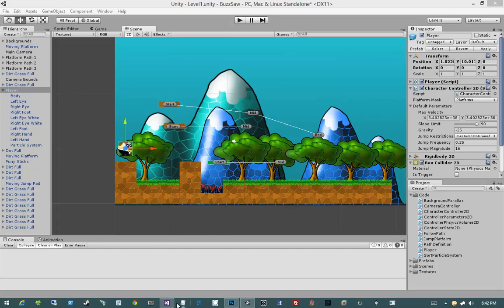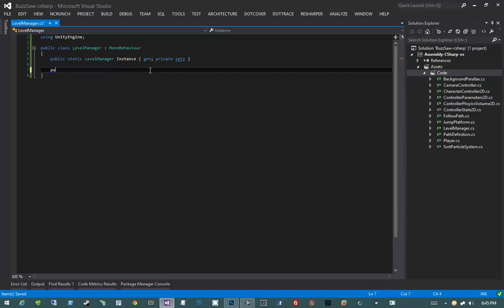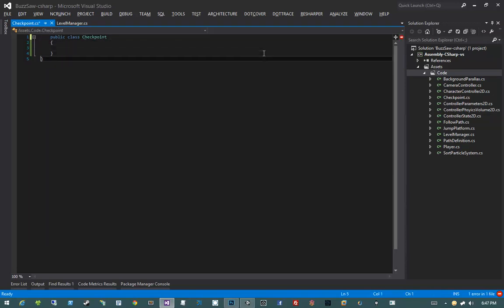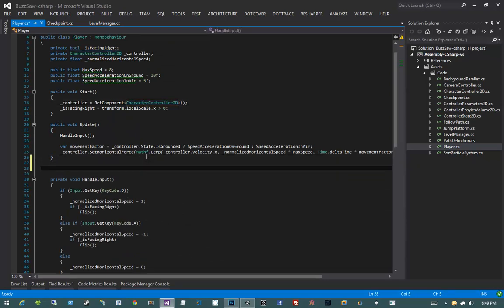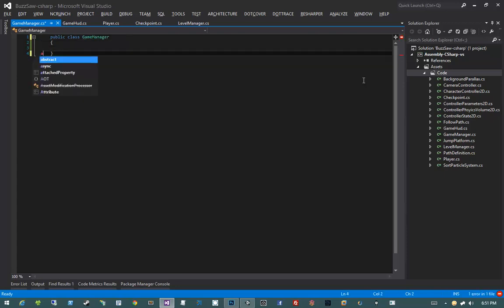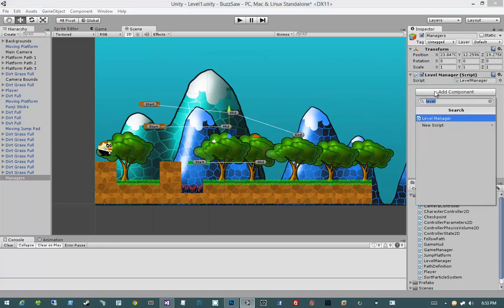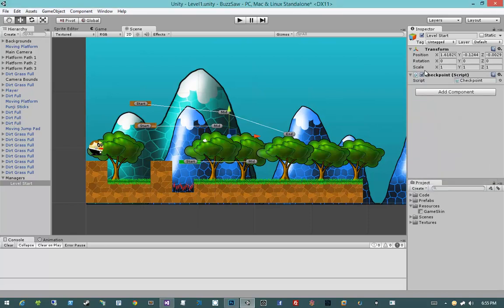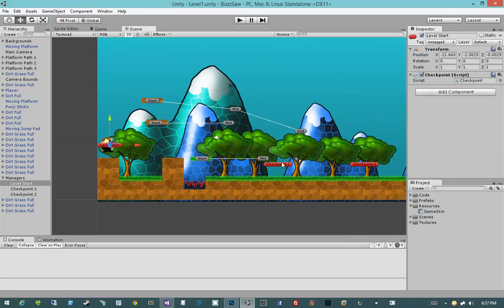🔴 Level Manager Stub • Levels, Checkpoints & Points • Create 2D Games in Unity • Game Dev • (Pt. 18)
Learn 2D Unity Game Development - Levels, Checkpoints & Points - Level Manager Stub.

We start by stubbing out our level manager and placing our checkpoints.

With all of that out of the way, let's gamify our game ! In videos no. 18 - 21, we will create our level manager and point system.